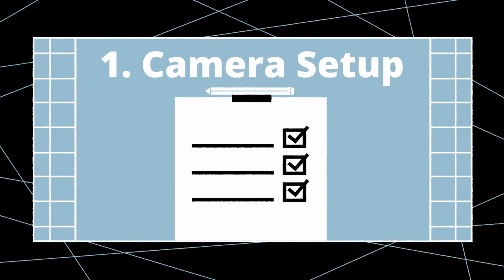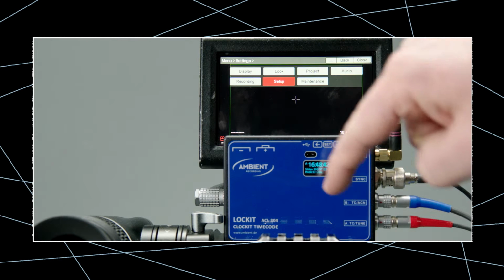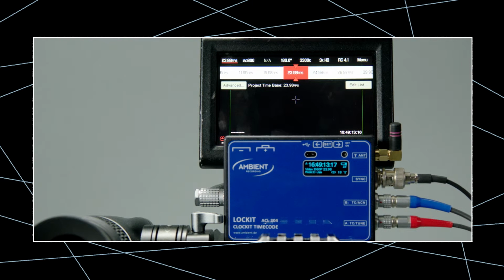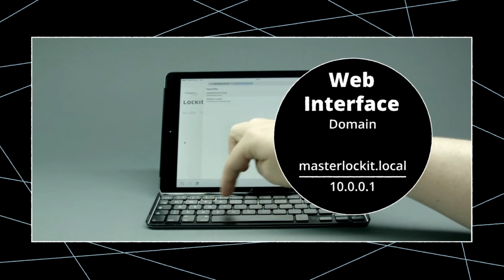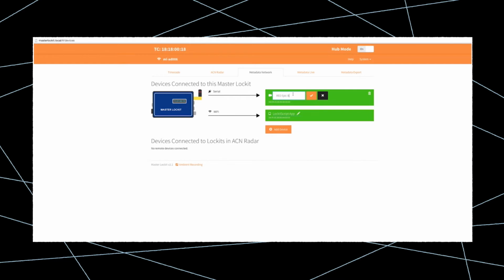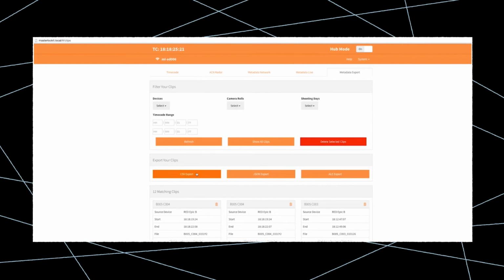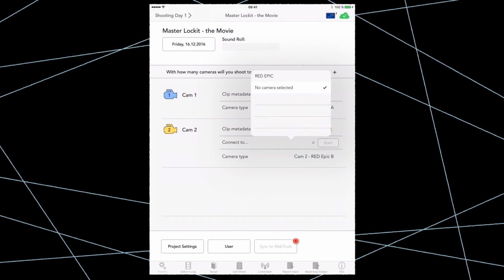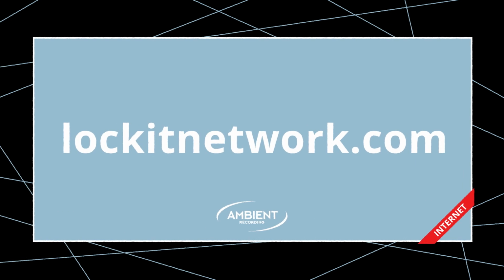Integrate RED cameras into the ACN & LockitNetwork Metadata system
Use RED Digital camera metadata instantly on your LockitScript Script Supervisor app. Export ALEs, JSON, and CSV files directly to the computer of the DIT.. Wirelessly share all RED camera clip information including start and stop times on the set.
This video shows how to integrate RED digital cameras into the ACN metadata & LockitNetwork system.